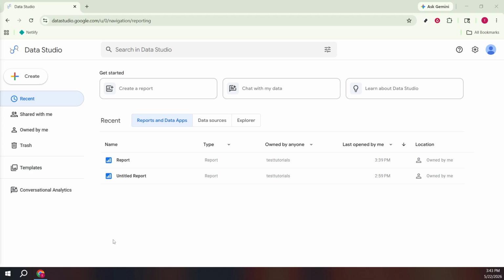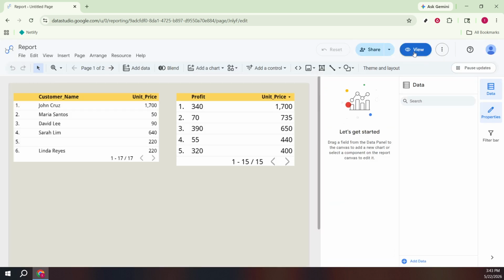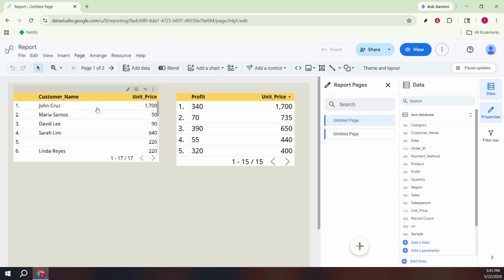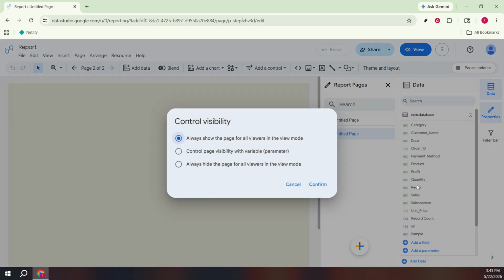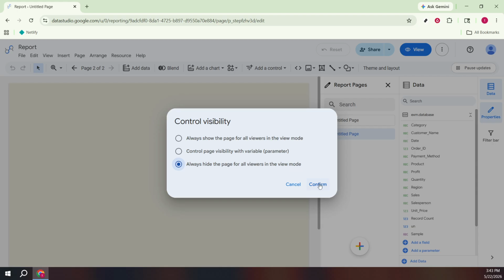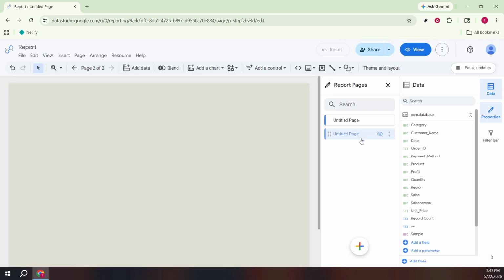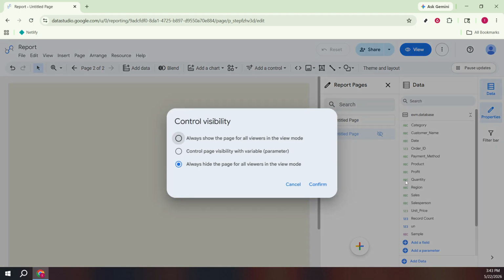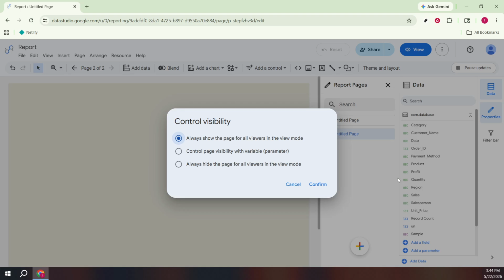How To Hide A Page In Looker Studio [2026 Guide]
How To Hide A Page In Looker Studio